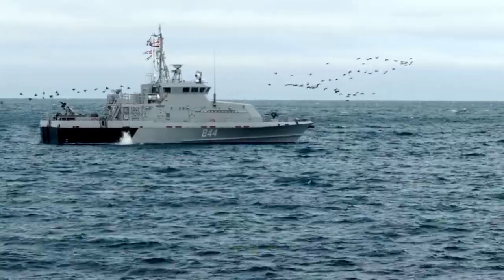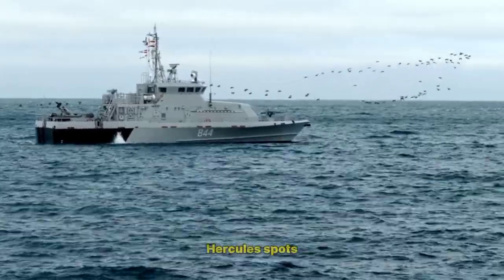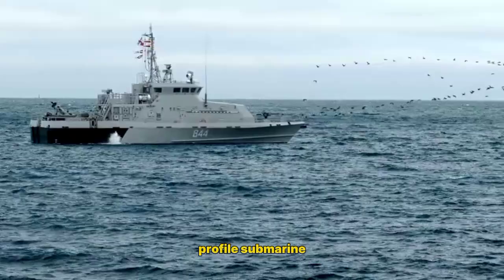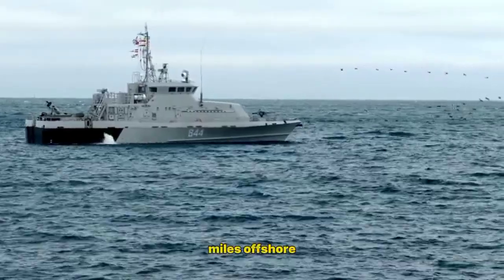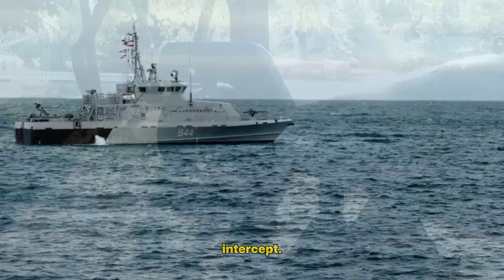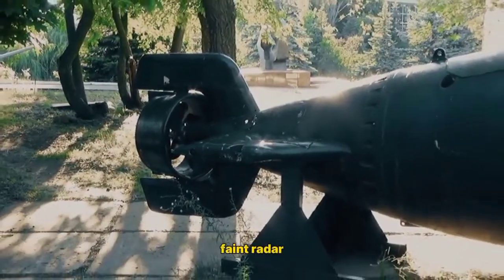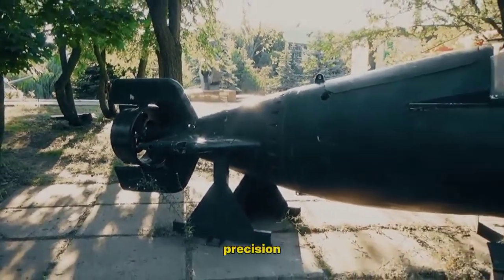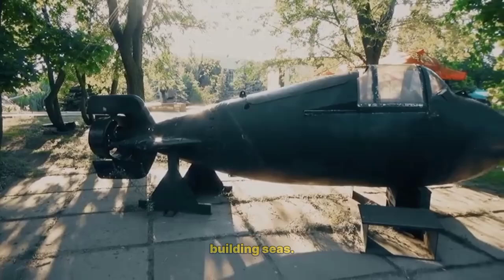educationalvideo US Coast Guard in Action - M240H ShredsCartel Sub in Seconds#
A U.S. Coast Guard HC-130J Super Hercules spots a low-profile submarine hundreds of miles offshore and vectors a cutter-borne MH-65 Dolphin to intercept. What begins as a faint radar/IR return becomes a precision containment and boarding in building seas. We walk through the real tactics: wide-area search with a 360° surface-search radar and Minotaur mission system; overhead thermal confirmation; helicopter arrival, warning-shot procedures, and fuel-time management; cutter launch of a RHIB using controlled collision; and a safe, compliant boarding. Along the way, we break down how cartel protection boats probe standoff ranges, how crews maintain evidence integrity at sea, and why low-profile vessels are hard to find but not impossible to stop. No politics, just an operational deep-dive into sensors, flight profiles, boat handling, and the human decision-making that turns "contact" into "case closed." If you love real maritime interdiction, air, sea, and small-boat teams working as one, this is your episode.